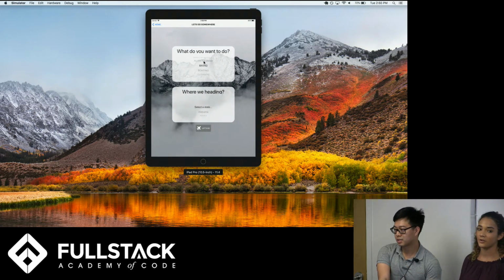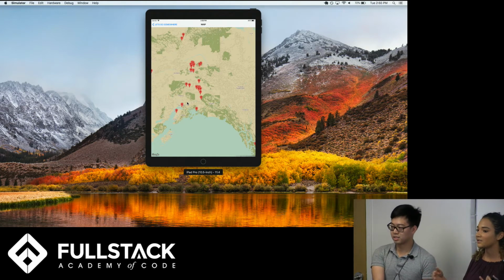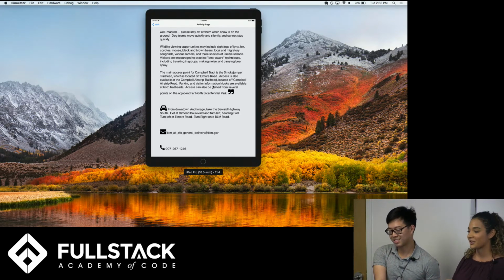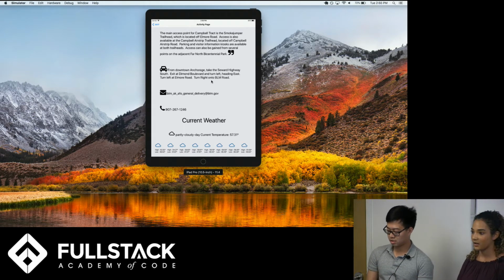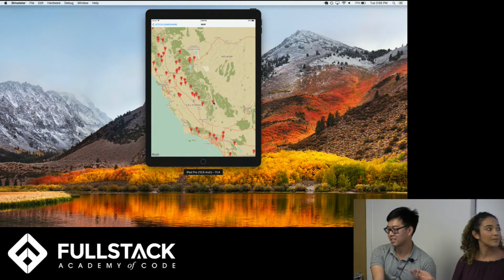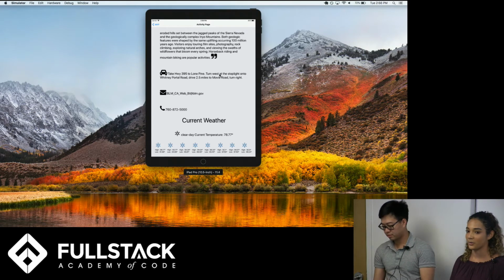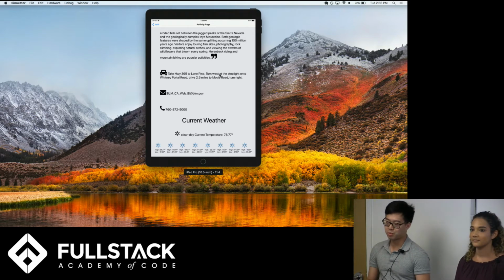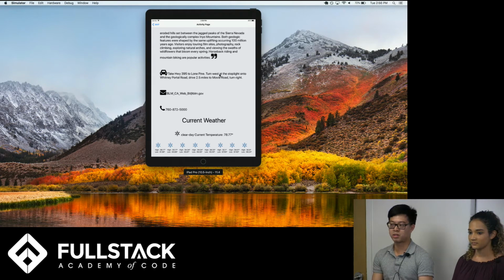Stackathon Presentation: TakeOff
Takeoff is a React-Native application geared towards planning trips to the great outdoors. Using a National Parks & Recreation API and Google Maps' API, we were able to select an activity and a state to then render markers on map styled with less roads and more greenery, to make it easier to plan trips. Upon selection of a marker, a location's information would render, including phone number, email, website, directions, and description. Using a weather API, we were also able to show the user the current weather in that area, as well as the weather over the next 7 days.